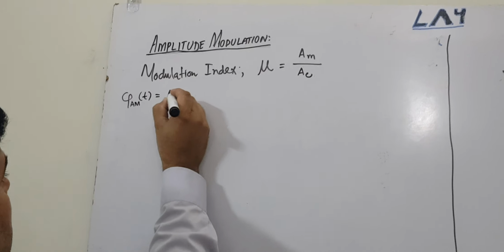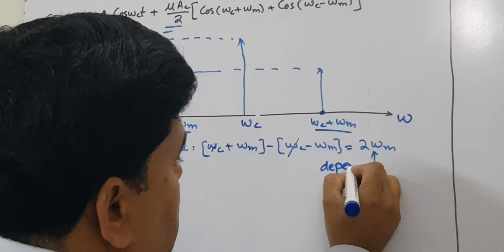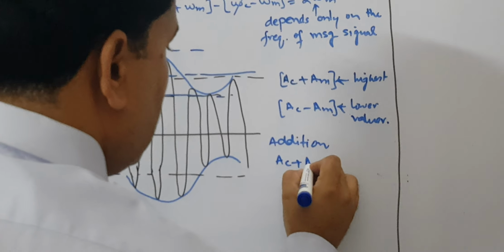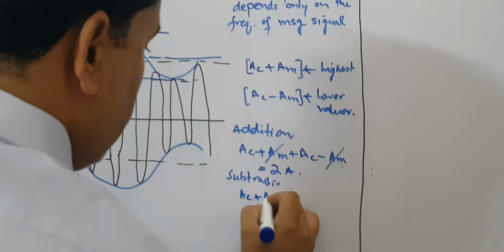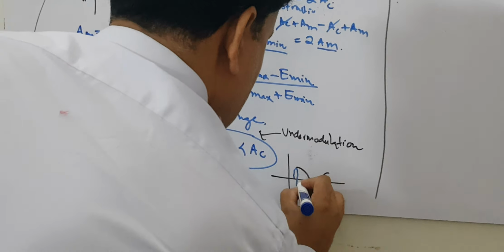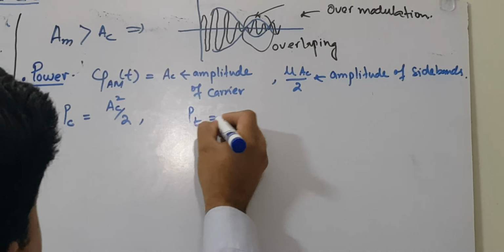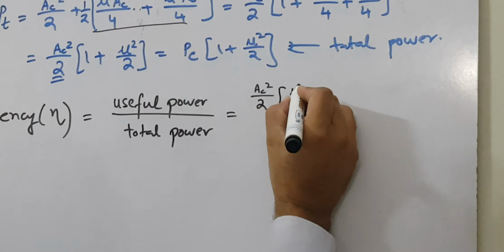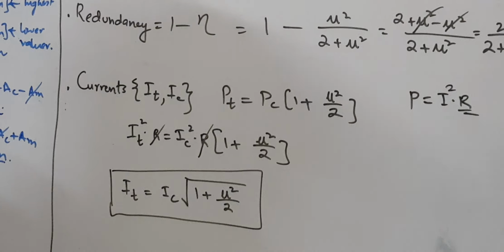Amplitude modulation- Index - Efficiency Lecture 5